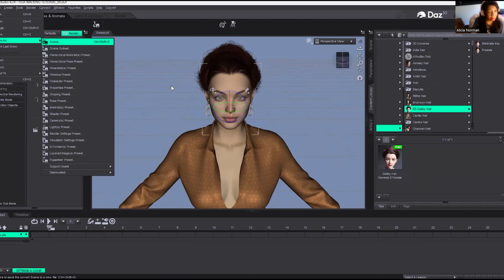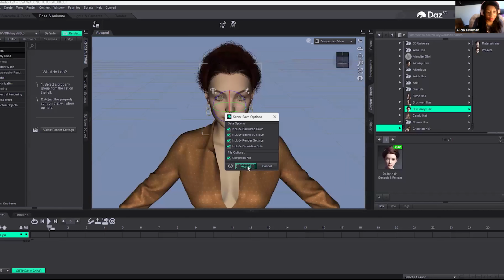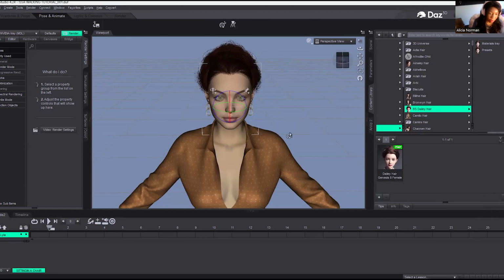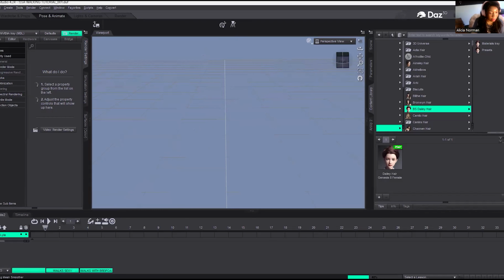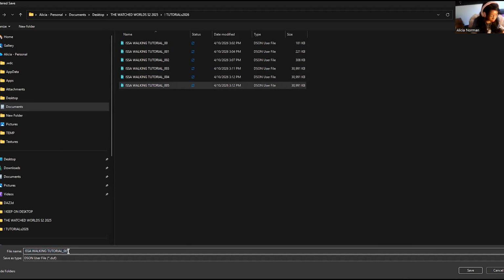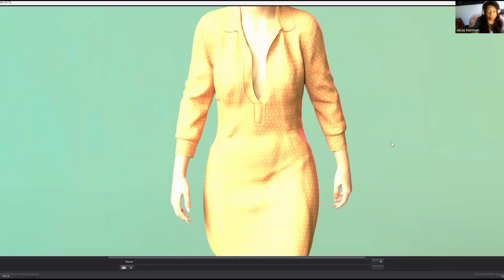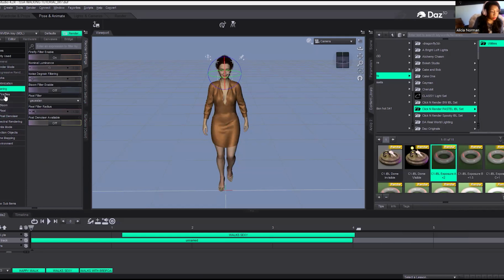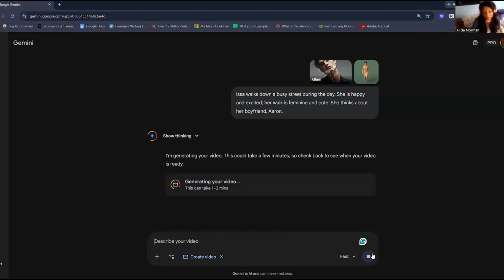From Rigid Keyframes to Seamless AI Motion |DAZ3D to AI MOTION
Up DAZ 3D: Achieving Fluid Motion with AI Integration

Stop wasting hours on rigid keyframes. In this video, I’m breaking down my transition from traditional 3D animation methods to a high-speed AI motion capture (mocap) workflow. If you use DAZ Studio or DAZ 3D, you know the struggle of getting fluid movement—I’ll show you how AI just changed the game for my production speed.

What’s Inside:

The "Old Way": Why traditional manual posing was slowing me down.

The AI Pivot: Introducing the tools that bridge the gap between AI mocap and 3D rigs.

Step-by-Step: How to import, retarget, and refine motion in DAZ Studio.

The Result: Comparing the fluidity and "human" feel of the new workflow.

Resources:

DAZ 3D / DAZ Studio

Gemini AI